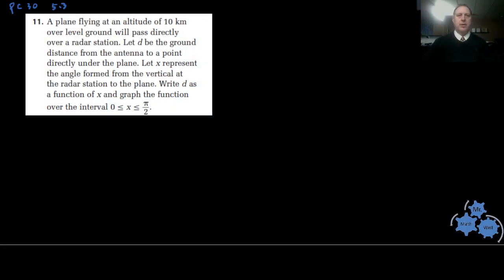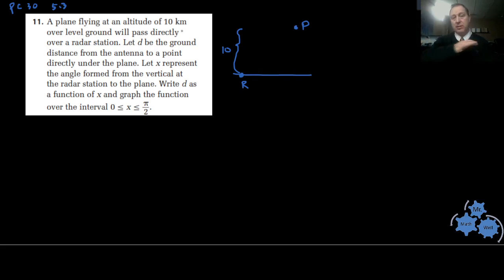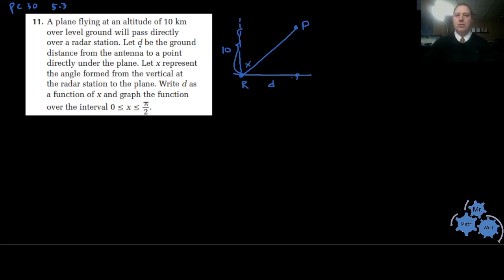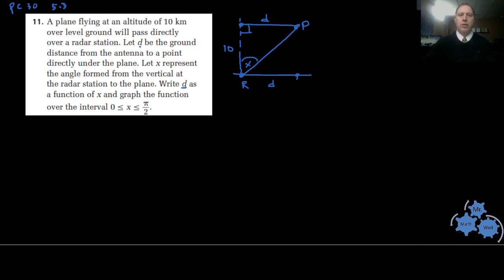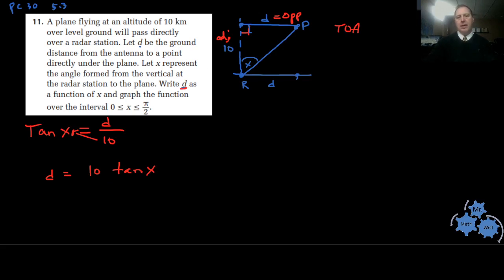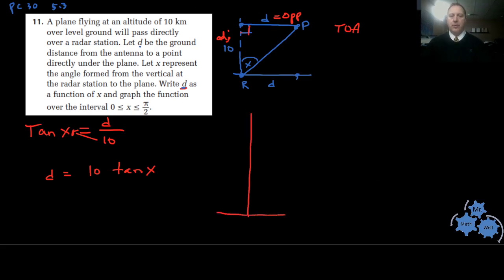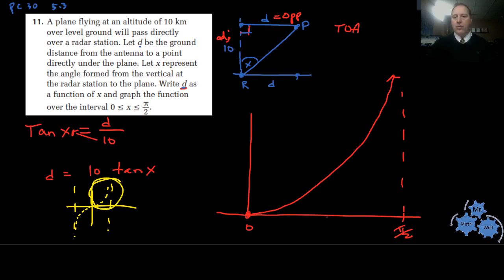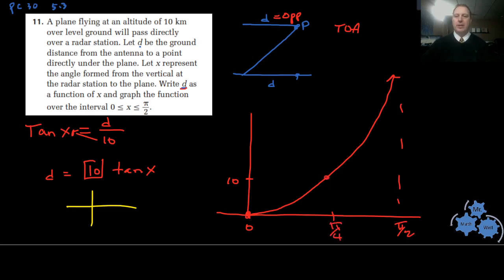PC 30 5.3 #11 - PreCalculus 30 determine equation from word problem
"A plane flying overhead at an altitude of 10 km over level ground will pass directly..."